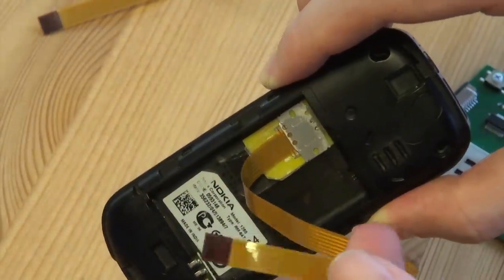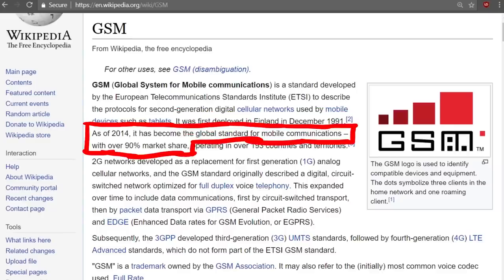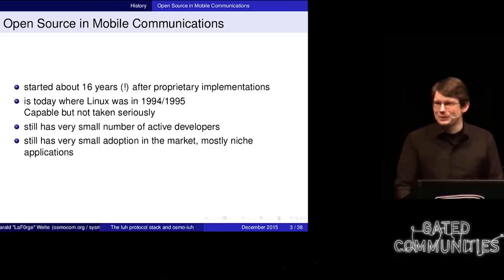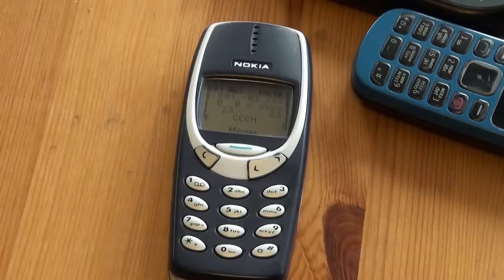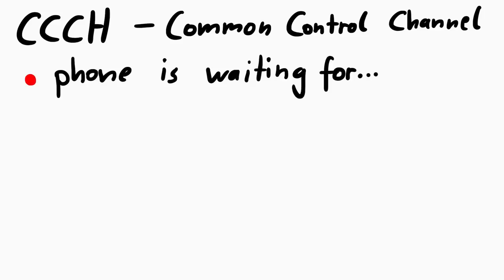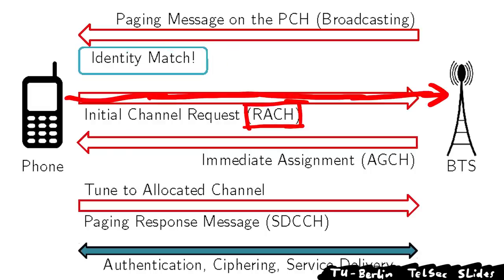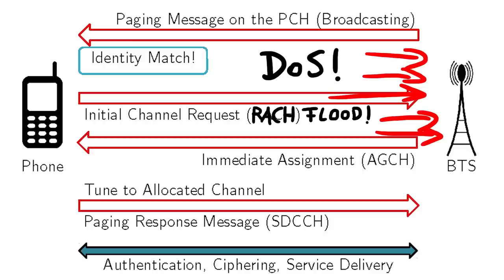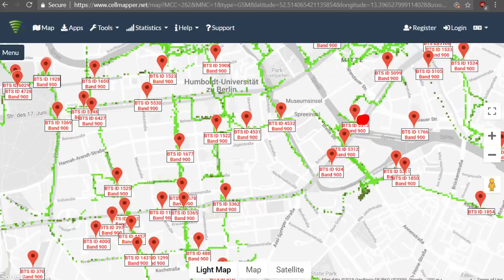GSM Mobile Network Intro - Nokia Network Monitor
Let's start with the GSM network. We can use the Nokia Network Monitor to learn about channels and frequencies.

-=[ ❤️ Support ]=-

-=[ 🐕 Social ]=-

-=[ 📄 P.S. ]=-